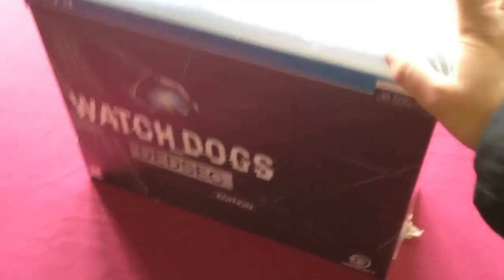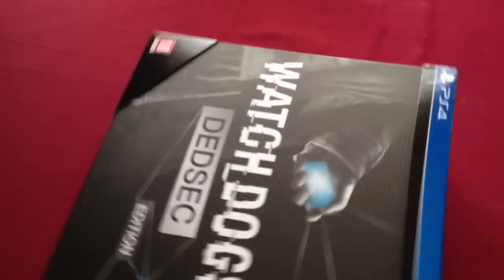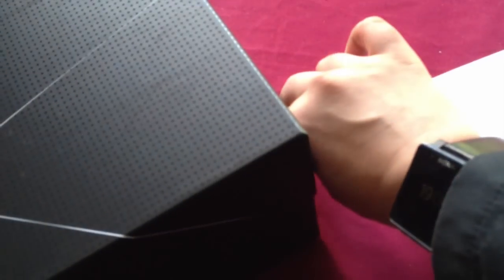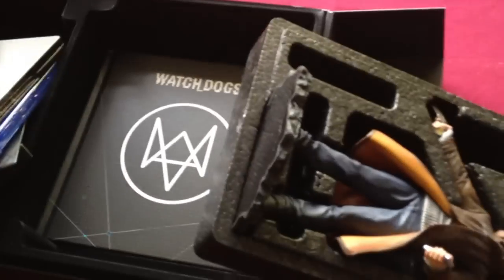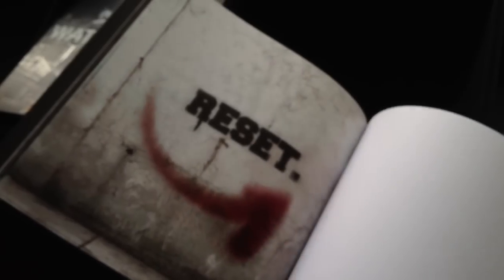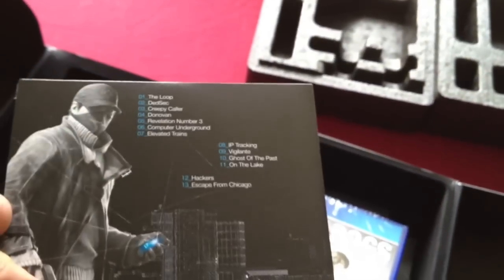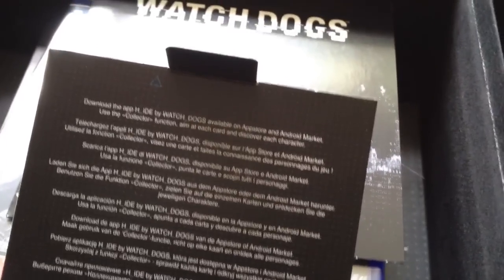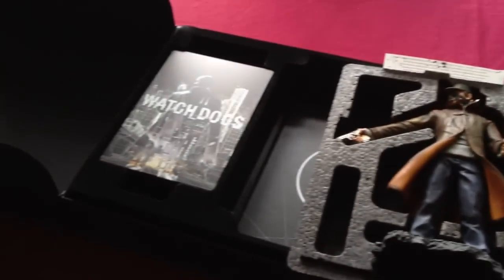Exclusive Watch Dogs Dedsec Edition PS4 HD Unboxing